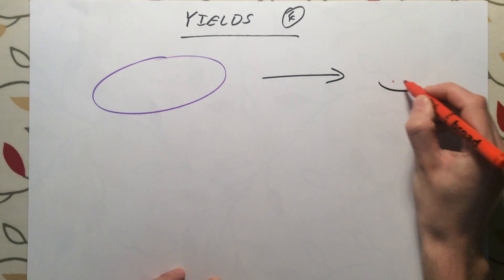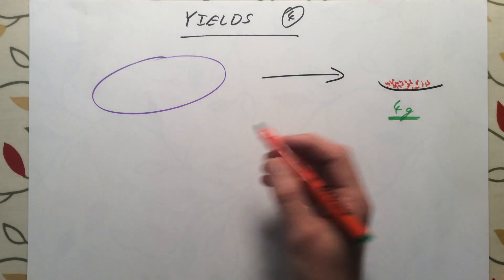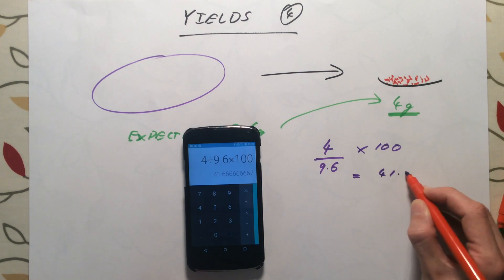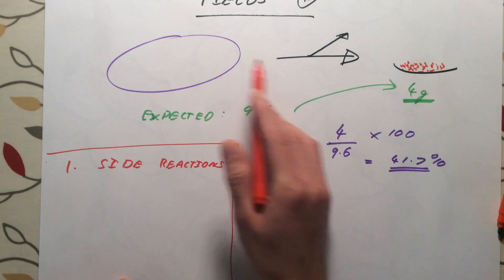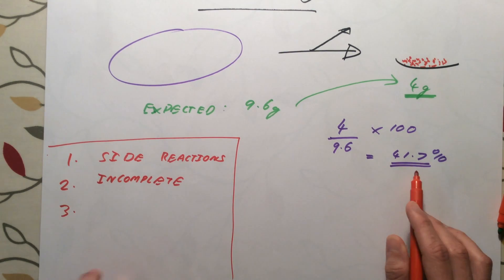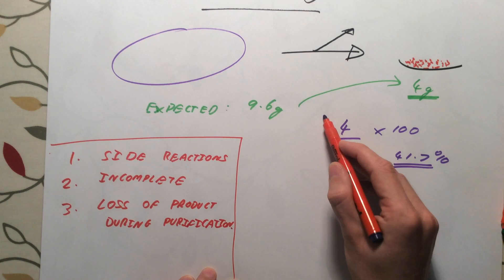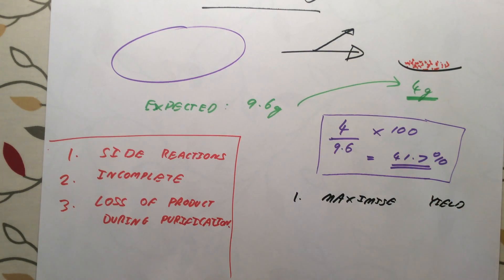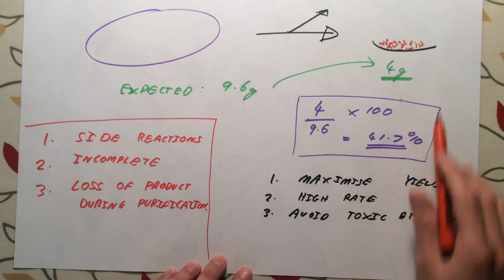Yield of Reactions - GCSE Chemistry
Summary video on Yield of Reactions for GCSE Chemistry.